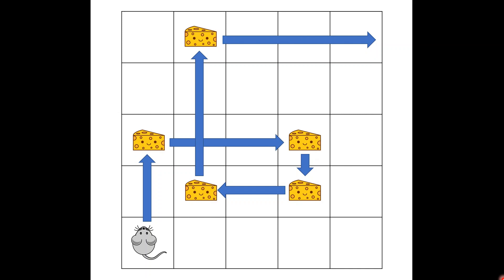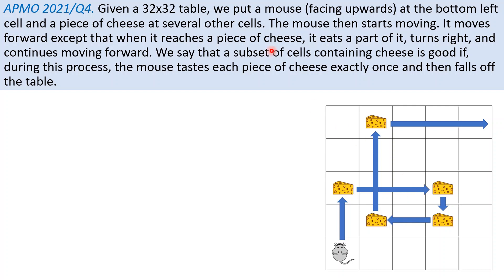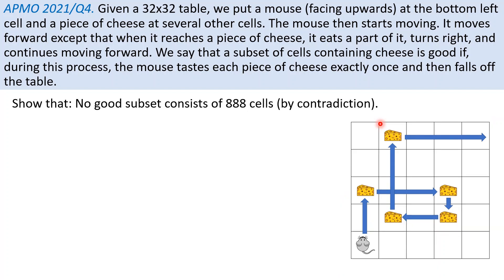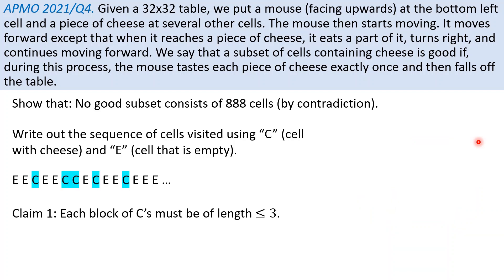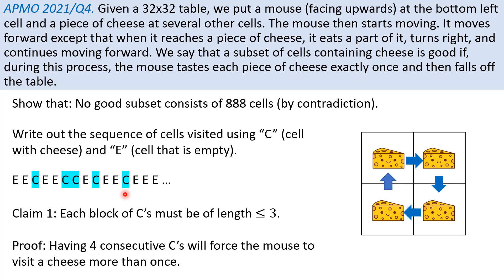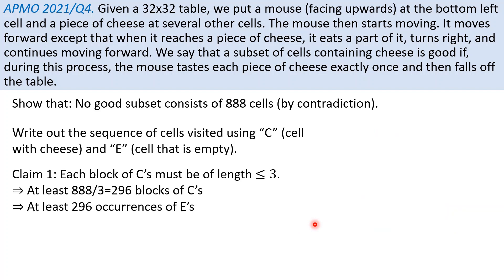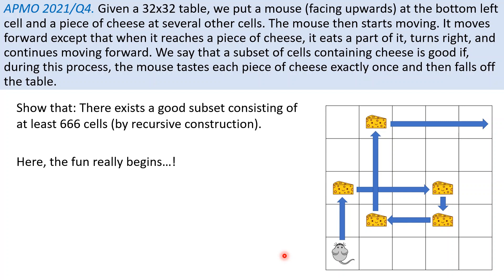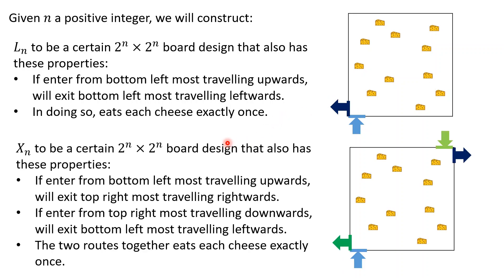Fun combinatorics problem from Asian Pacific Mathematical Olympiad 2021!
The Asian Pacific Mathematics Olympiad (APMO) started in 1989 and is a regional mathematics competition which involves countries from the Asian Pacific region. The United States also takes part in the APMO. Every year, APMO is held in the afternoon of the second Monday of March for participating countries in the North and South Americas, and in the morning of the second Tuesday of March for participating countries on the Western Pacific and in Asia.

The APMO contest consists of one four-hour paper consisting of five questions of varying difficulty and each having a maximum score of 7 points. Contestants should not have formally enrolled at a university (or equivalent post-secondary institution) and they must be younger than 20 years of age on 1 July of the year of the contest.

Problem 4 of this year's APMO is a really interesting combinatorics problem. What do you think of this problem? Do note that unlike the IMO (International Mathematical Olympiad), problem 4 is usually the 2nd hardest problem.

I have been busy with trying out competitive programming and taking part in Google Code Jam. Solving algorithm problems has a strong synergy with combinatorics and is a fun way to practice problem solving when not doing math! Now that my run at Google Code Jam has ended, I'm looking forward to what IMO 2021 has in store for us!